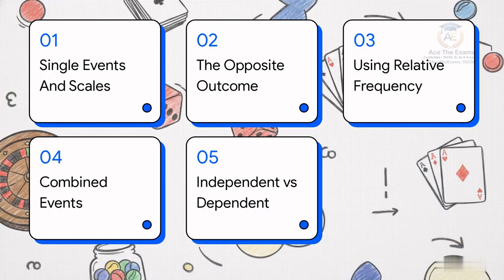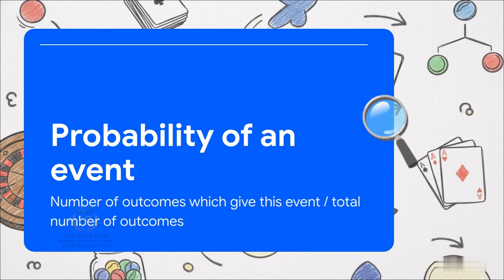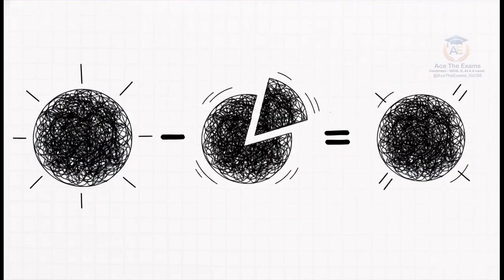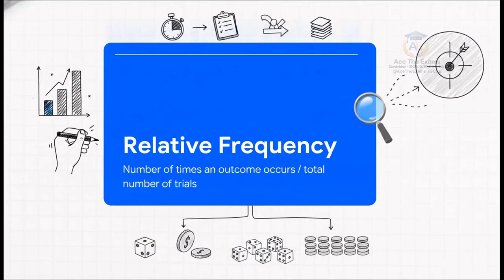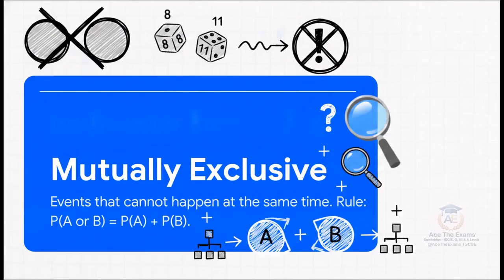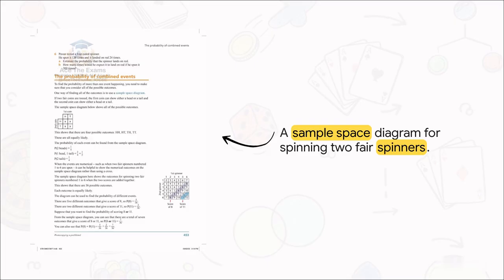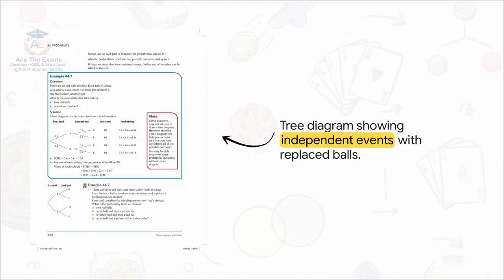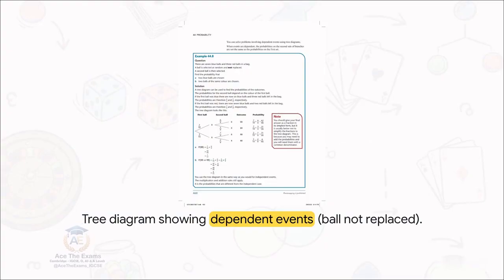Probability - IGCSE Mathematics 0580 Cambridge O Level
Welcome to Ace The Exams! This lesson covers Probability - IGCSE Mathematics 0580 Cambridge O Level.

Level: IGCSE